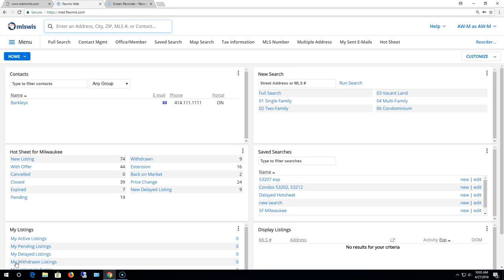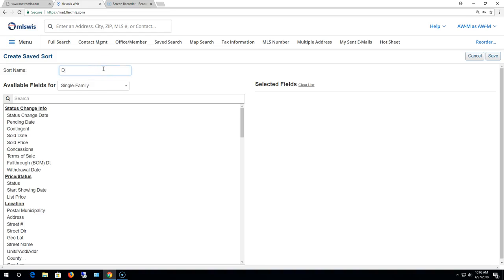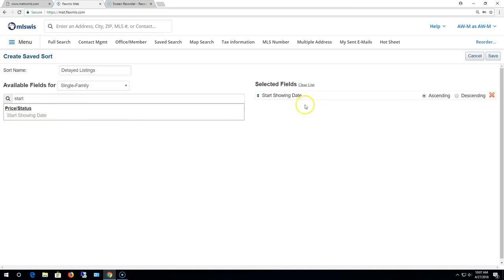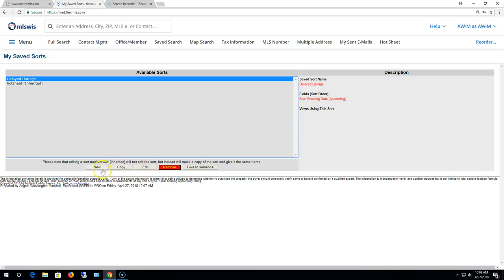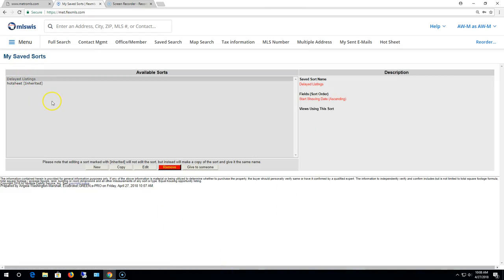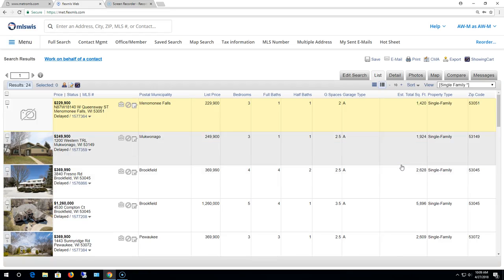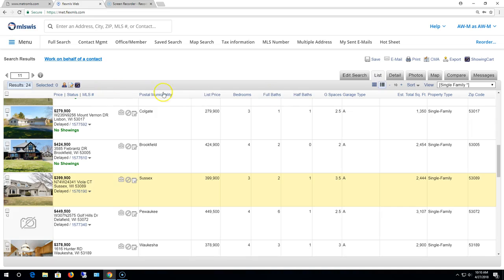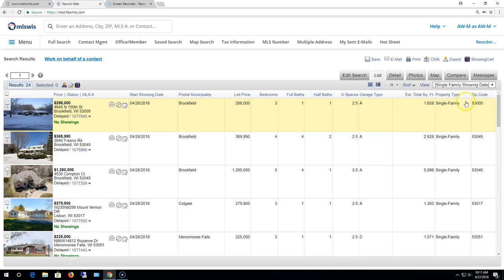My Saved Sorts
Review of how to create, save, and use a custom sort.